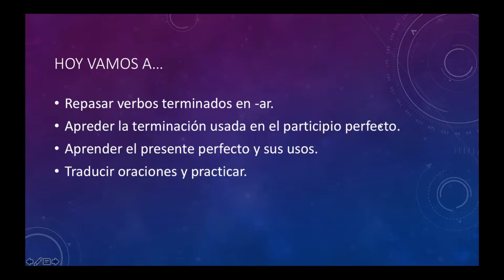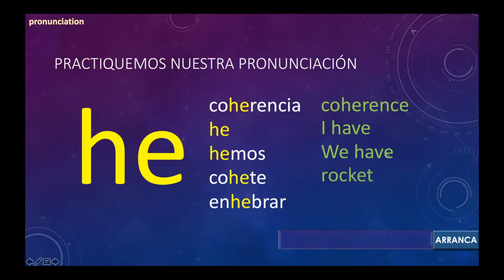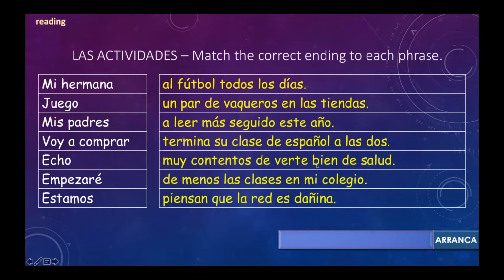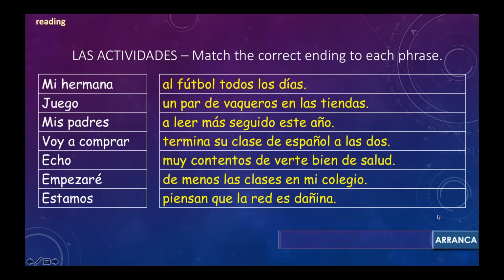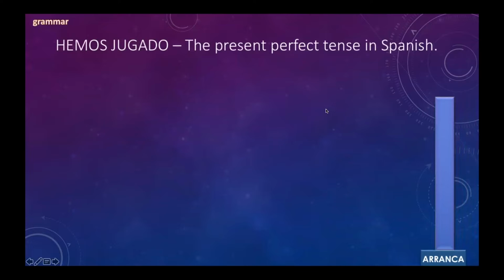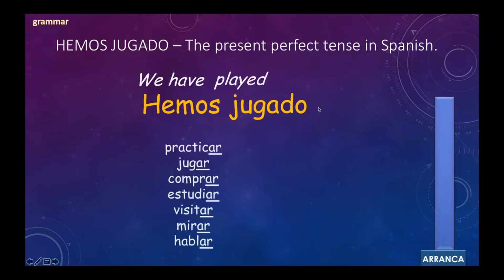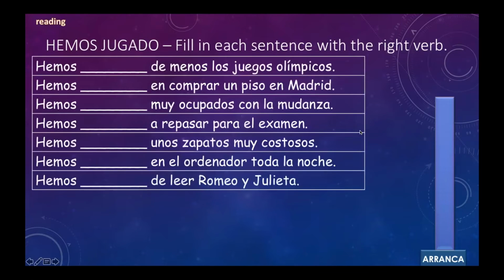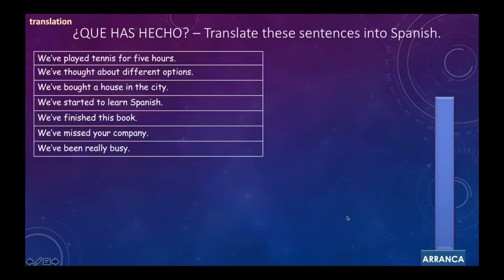Spanish Present Perfect We have | Satchel Classes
About this class:
Like what you see? Access all of our free classes here:

Do you want to feel more confident using the verb 'haber'? Watch this class! In this lesson, students will revise verbs ending in -ar as well as learn the past participle of each. Students will also learn how to use ‘haber’ in present to form tenses such as ‘We have studied’ or ‘We have lived' as well as the rest of the conjugations. This class covers key grammar skills which are most beneficial for students in Years 9-11.